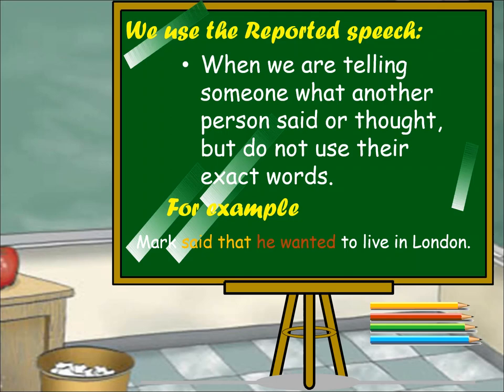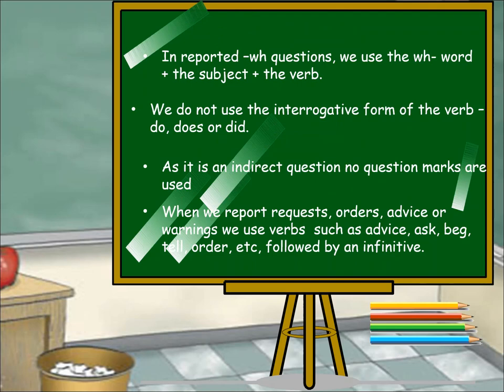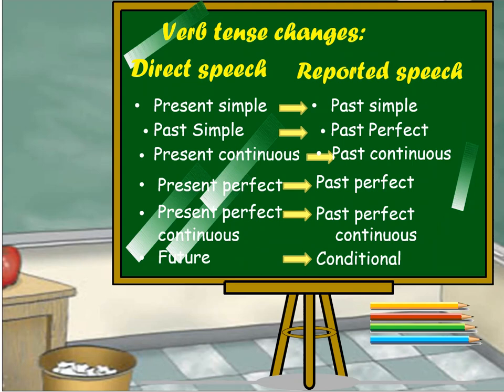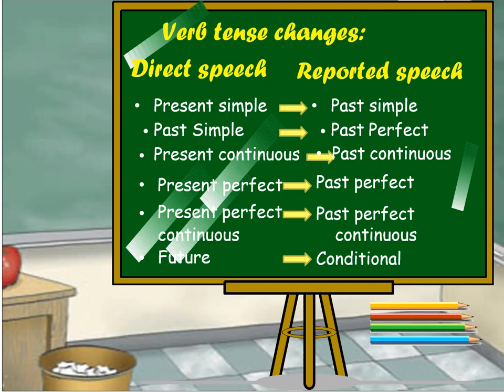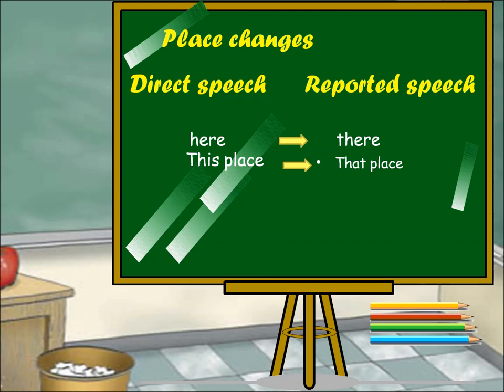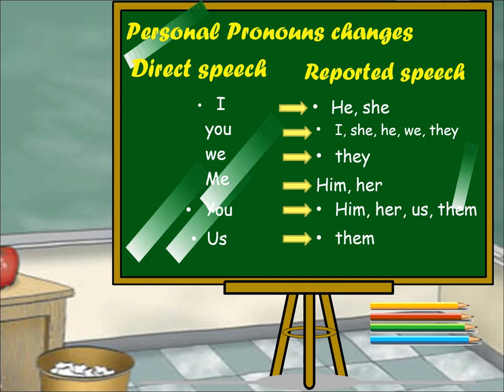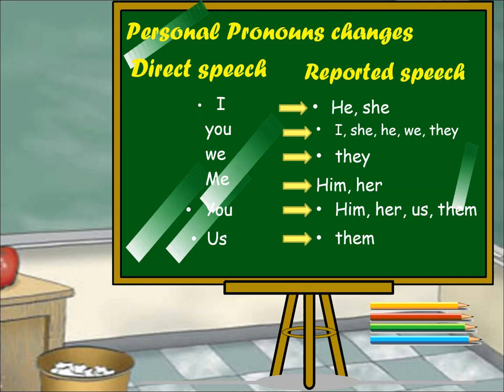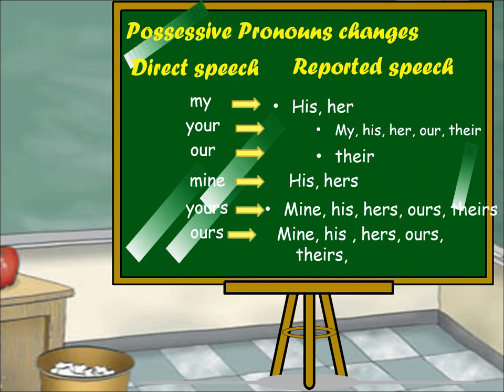Class VI Reported speech Manisha Yadav